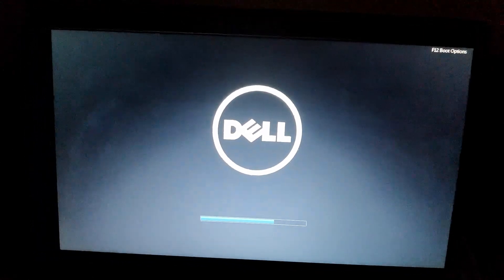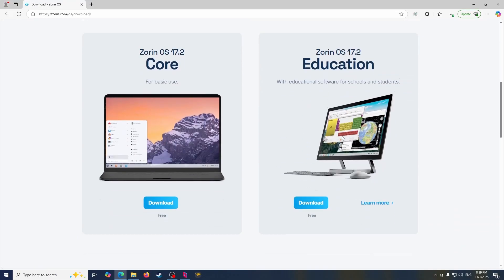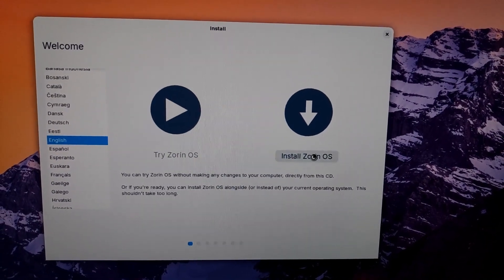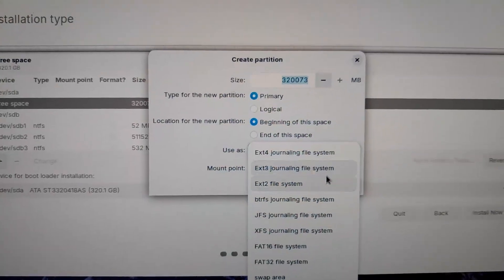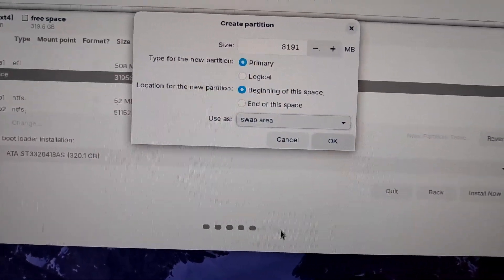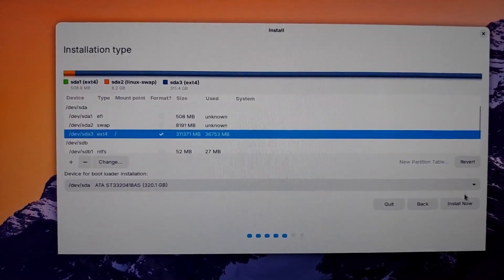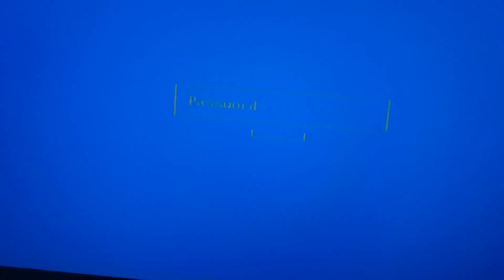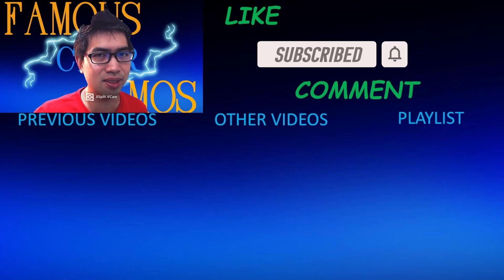How to easily install ZORIN OS (Secure boot and UEFI)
Here's the easiest way to install Zorin OS manually without much hassle for manual partition creation in secure boot and UEFI. Most Linux are the same way of installing partition

EFI = boot partition is mandatory to boot OS
/ = system and personal files mandatory to have
/home = personal files is optional to have. Its easier to backup
swap = to help ram to keep cache is optional. Its to avoid issues if the ram is full.